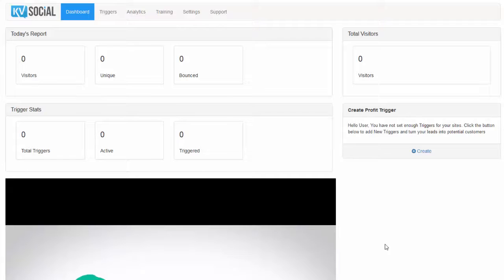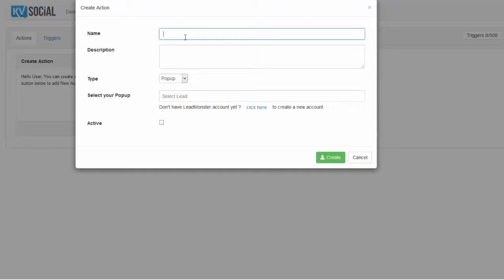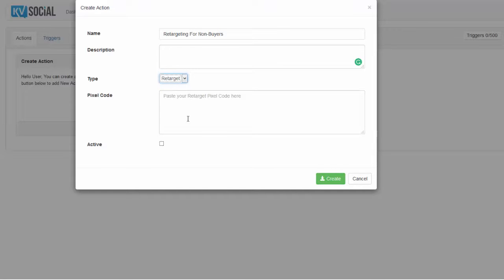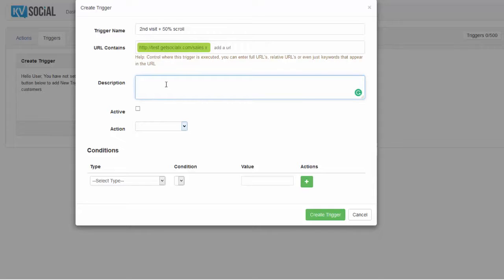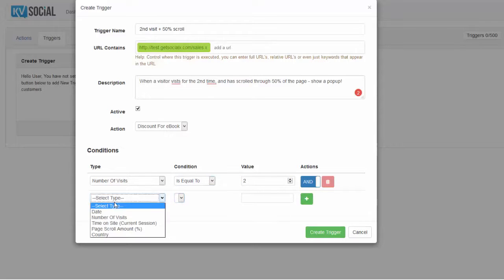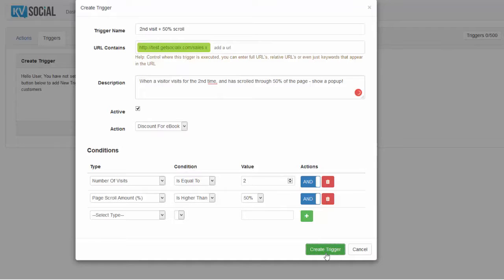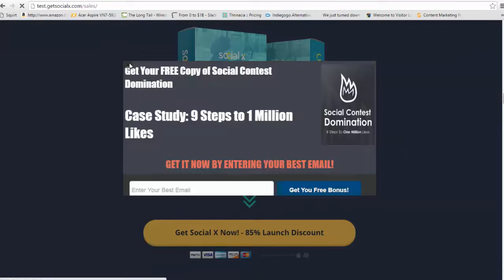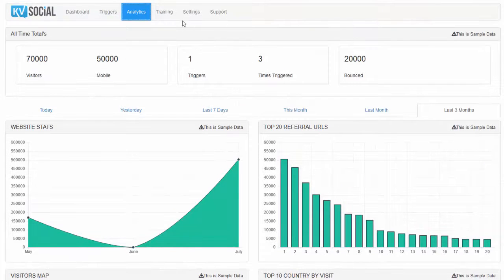WP Profit Triggers Review - Bonus | Profit Triggers Demo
WP Profit Triggers Review - WP Profit Triggers Bonus - Profit Triggers  Demo with early bird discount by Neil Napier.
You can search this video by WP Proift Triggers Review, WP Proift Triggers Bonus or WP Proift Triggers Demo